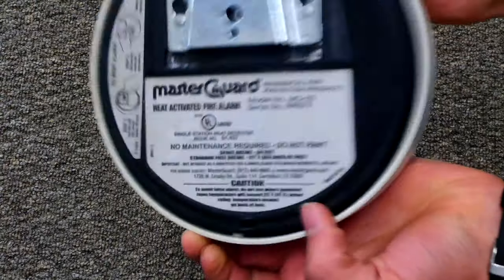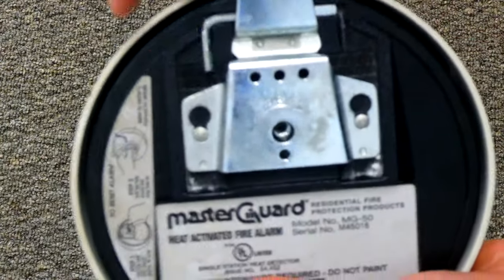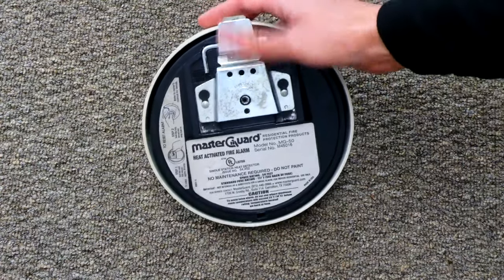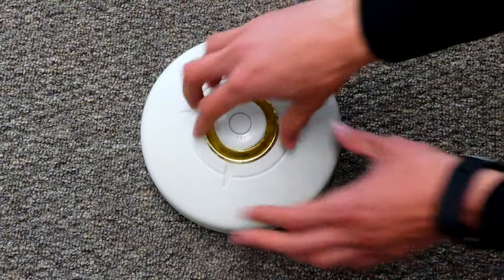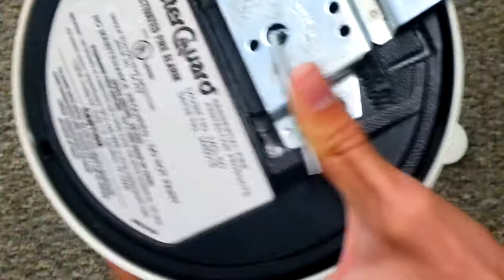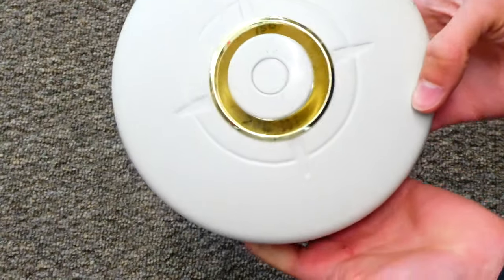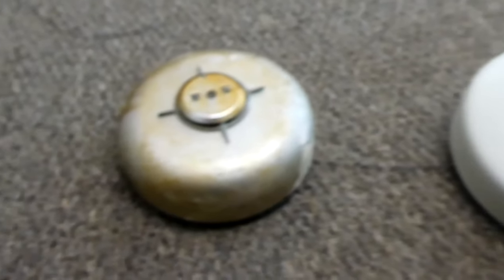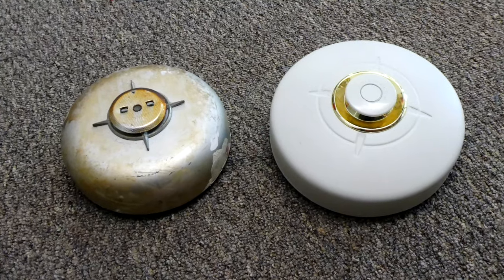Rare Wind-Up Heat Detector Bells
These unique devices use mechanical workings to combine a stand-alone heat detector and alarm bell. Wait, I thought all home fire alarms were smoke alarms? That's not the case with this device!

12/29/2020 UPDATE